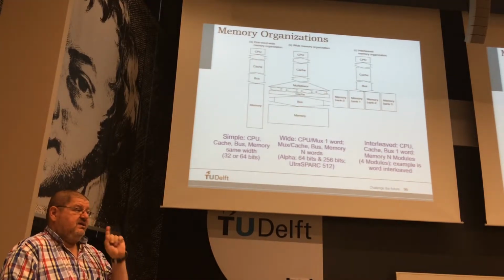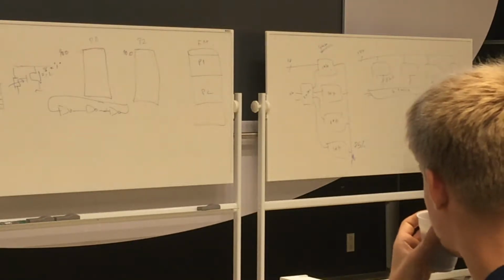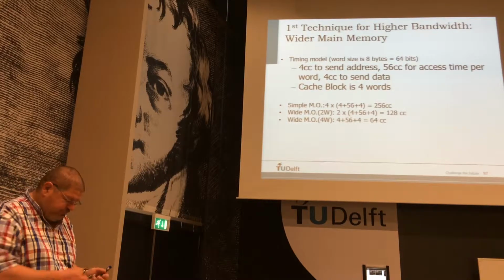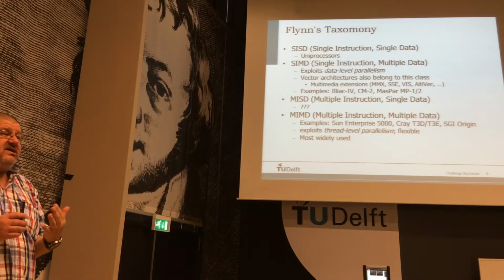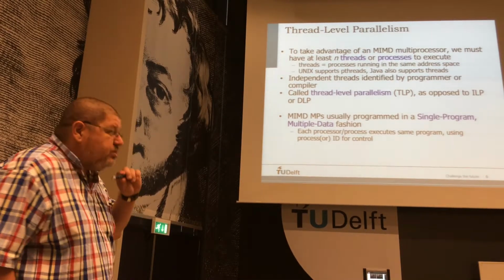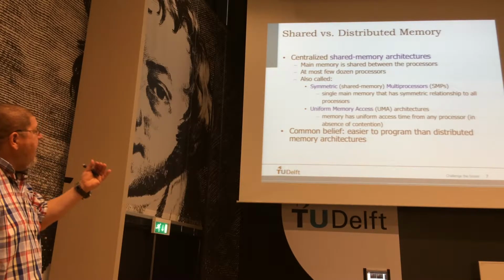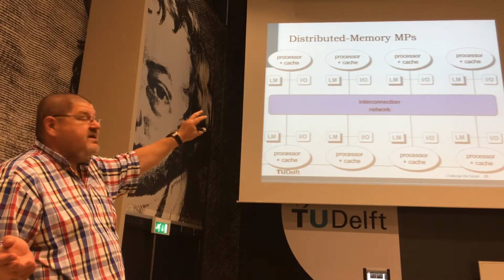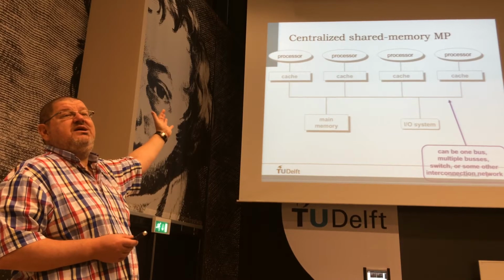Lec 8 B